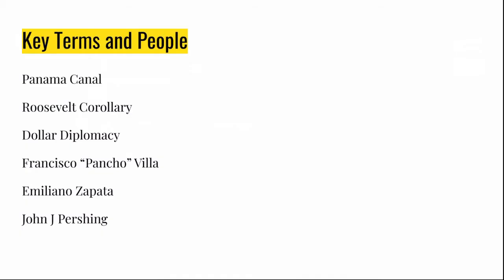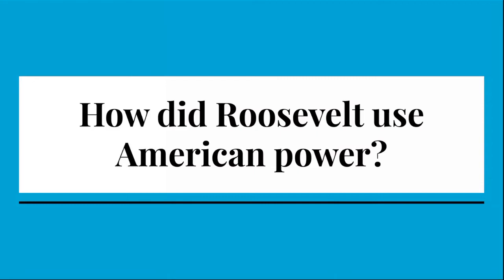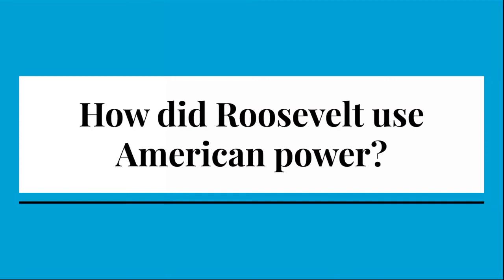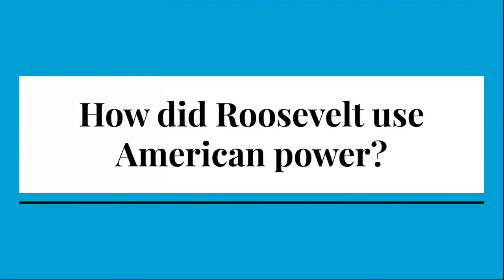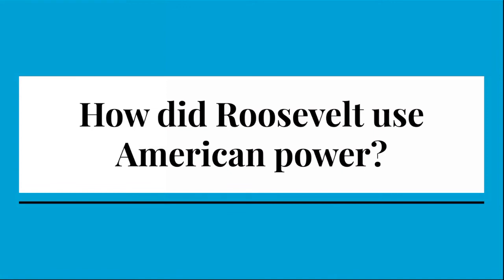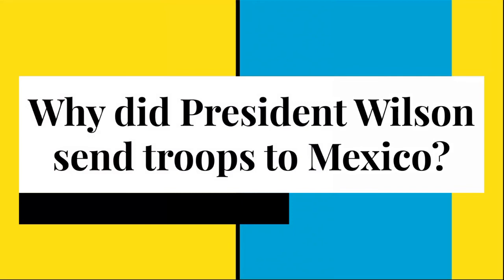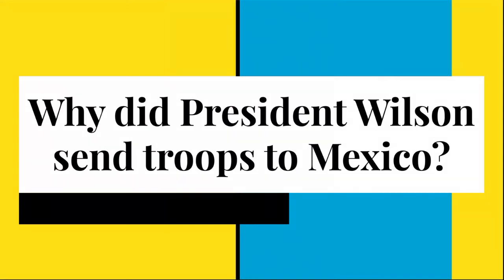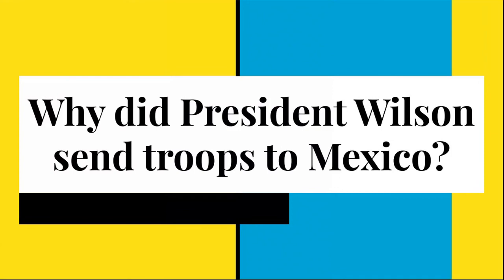America as a World Power L4 Imperialism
Lesson 4 of 4 on US Imperialism